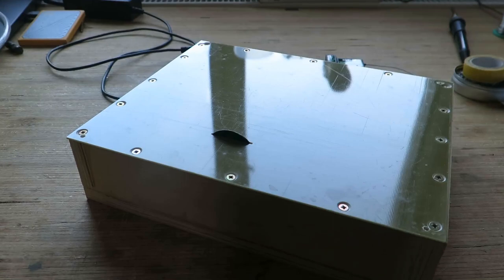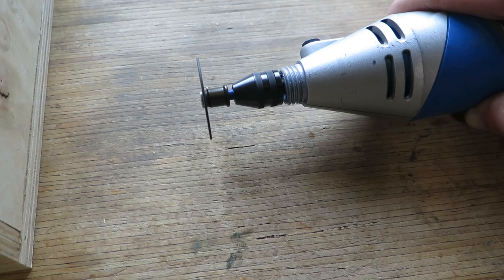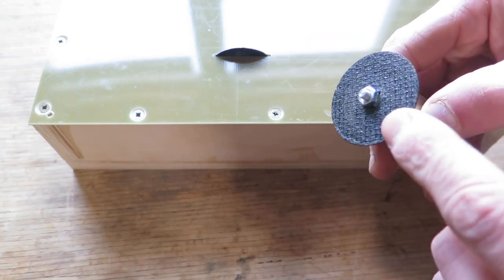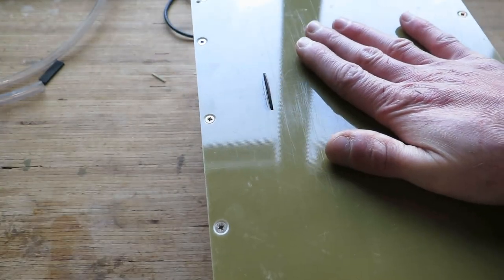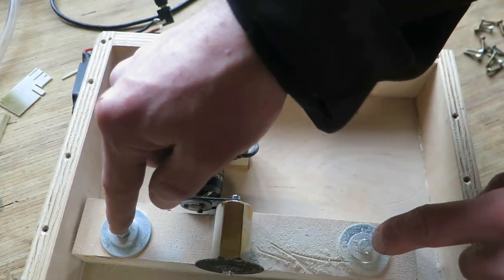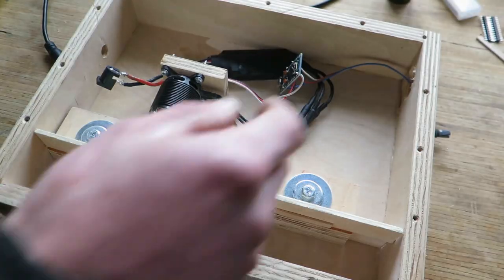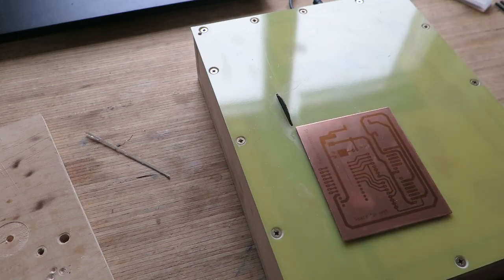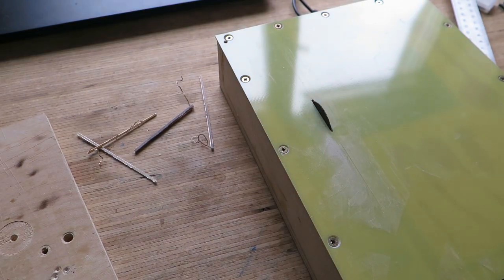Small PCB saw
Very simplistic tool, but I was fed up with wasting time and sand paper...